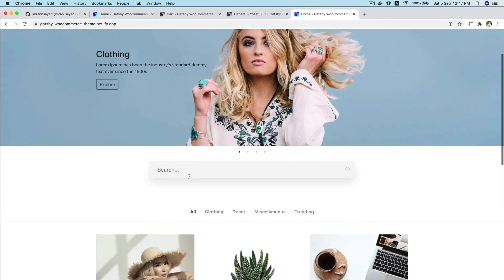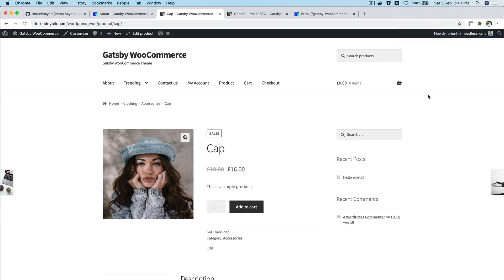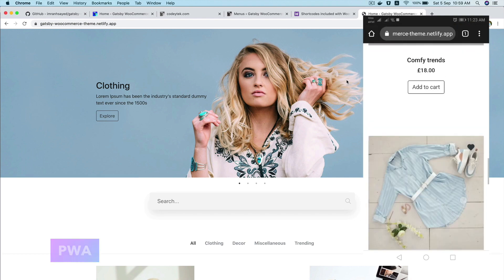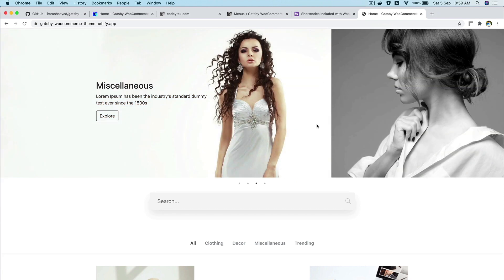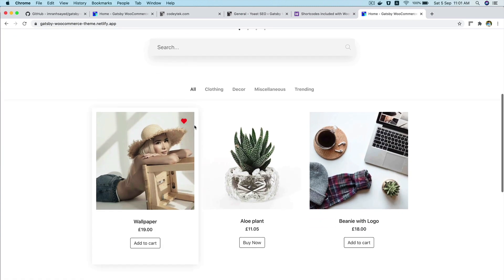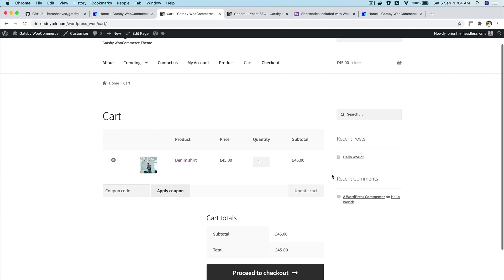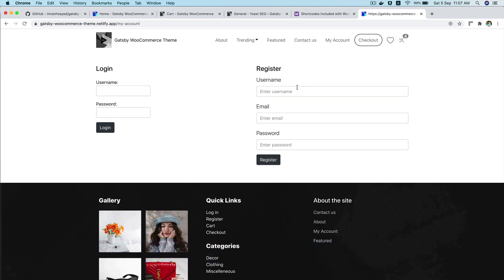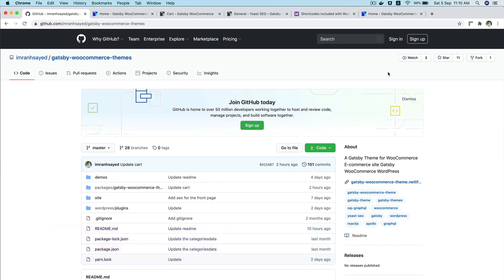React WooCommerce Theme | Gatsby Source WordPress Experimental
A React theme for WooCommerce using Gatsby in a Decoupled WordPress Architecture.
* Front end in React
* Backend in WordPress.
* Uses GraphQL to fetch WordPress data withe the help of wp-graphql and wp-graphql-woocommerce.

This theme uses gatsby-source-wordpress@v4 BETA

It has following features:

Uses React with Gatsby ( Blazing Fast )
PWA ( Works Offline )
Image Optimization ( blur effect )
GraphQL ( with wp-graphql on WordPress )
Custom Widgets, Menus, Social elements.
WooCommerce store
Yoast SEO supported ( with og tags )
Product Search with pagination ( even works offline )
Product pagination
Archive pages.
Authentication with JWT
My Account page ( with Login and Registration )
Create an account on checkout.
Social share.
Product Carousel.
Add to wishlist( even works offline )

Uses wp-graphql-jwt-authentication, wp-graphql-yoast-seo, wp-gatsby